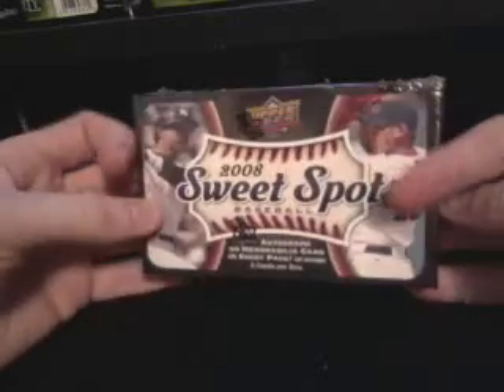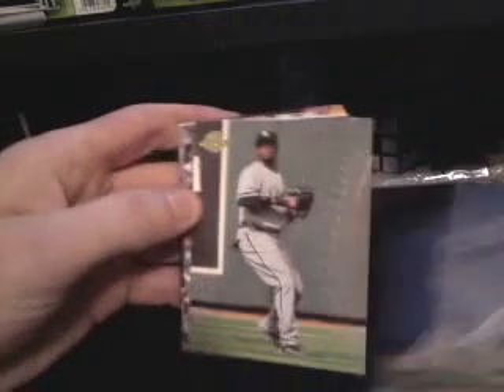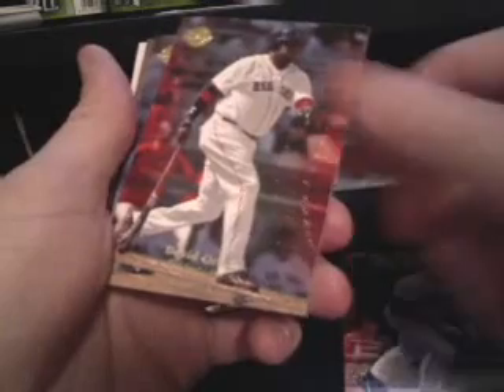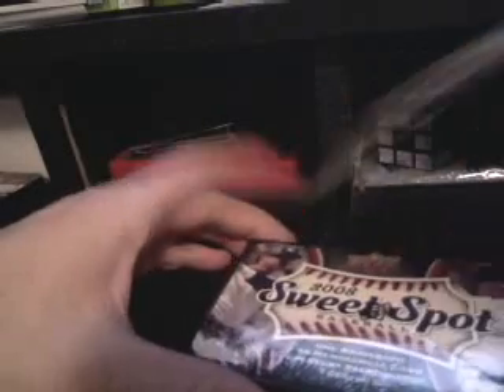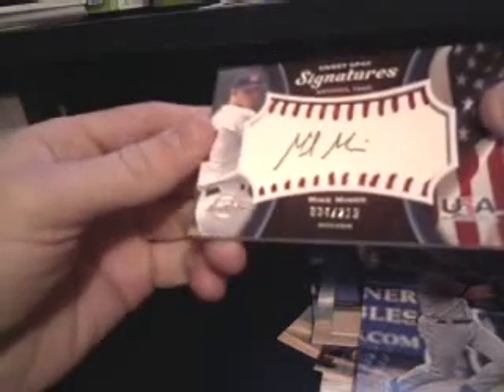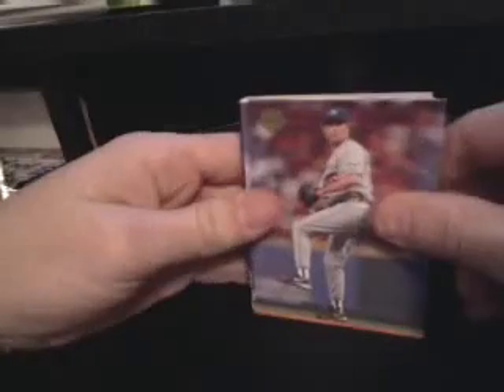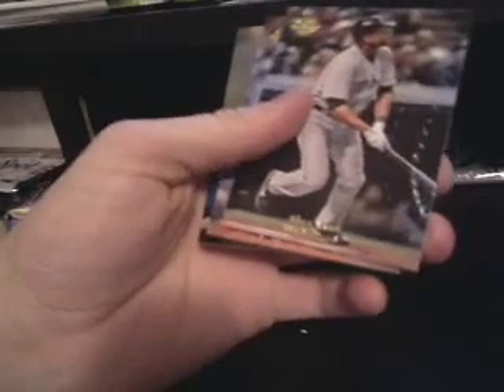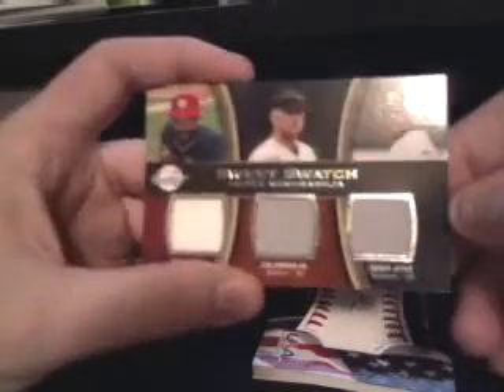2008 Sweet Spot Baseball Box Break 6 Packs Mojo